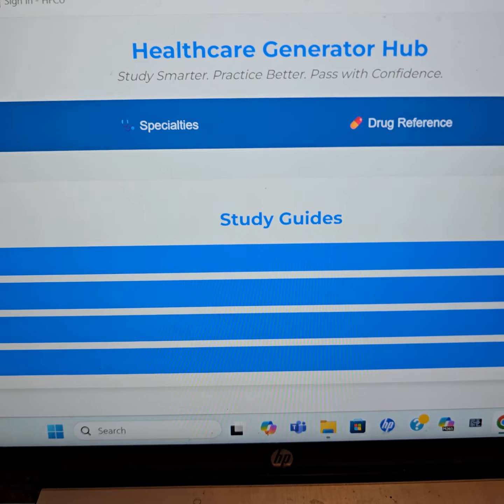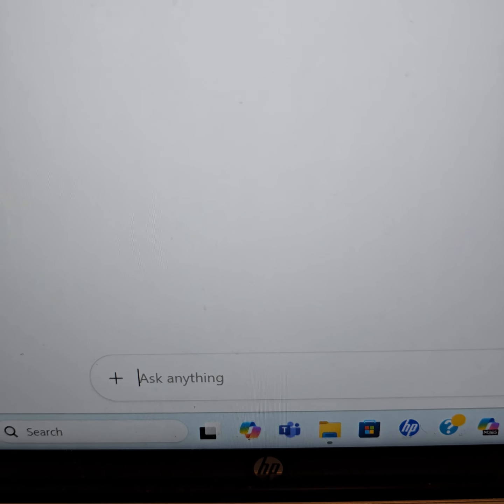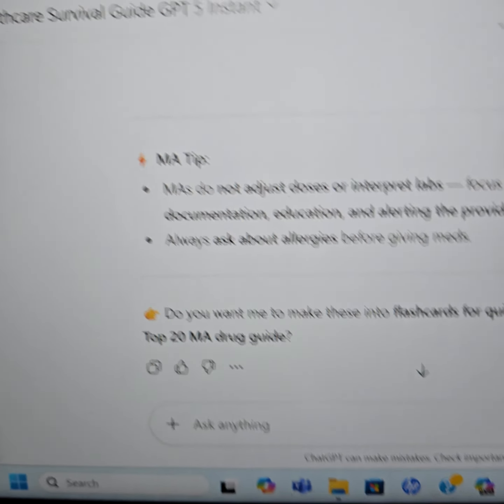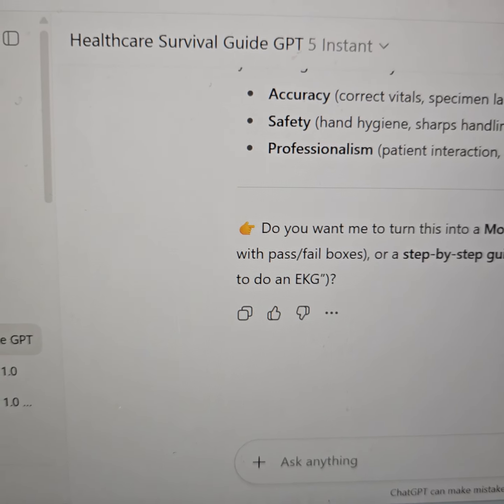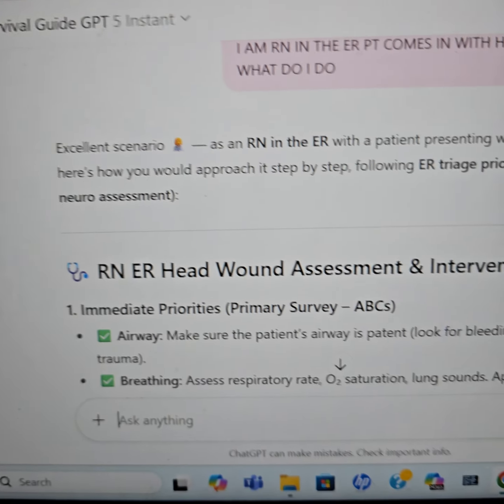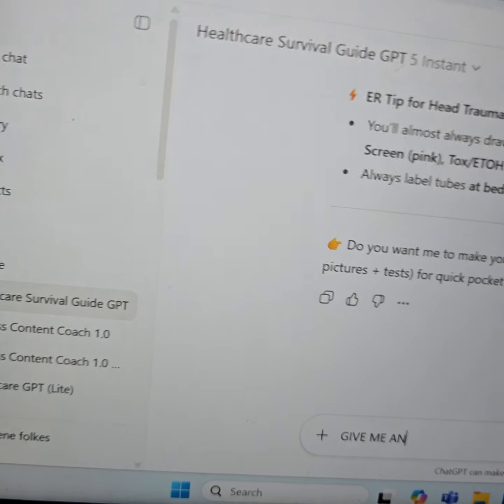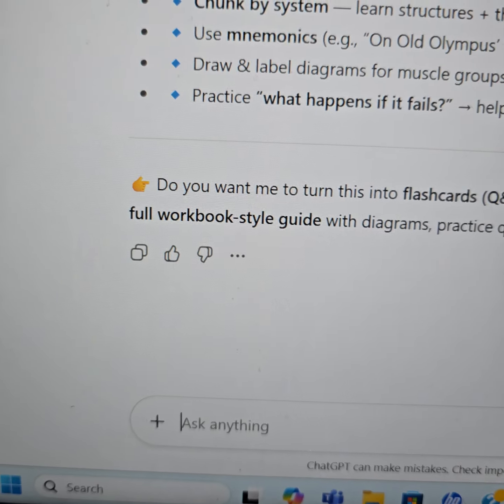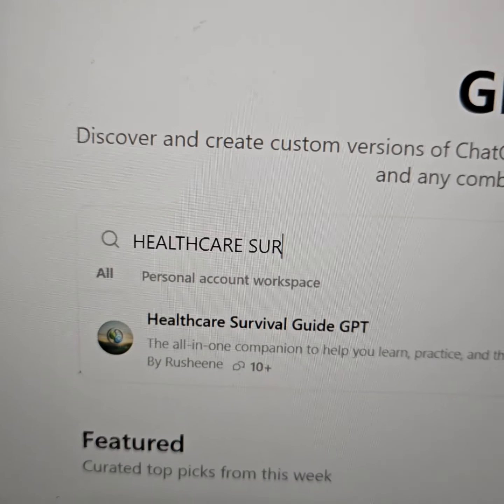Nursing Students: Meet the GPT That Saves You HOURS 📚🔥”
As a healthcare worker, I know how stressful studying can be. That’s why I built my Healthcare GPT to make NCLEX prep, study guides, and notes faster and easier. 🩺📚 If you’re a nursing student or medical assistant, this AI tool will save you time and help you study smarter, not harder.